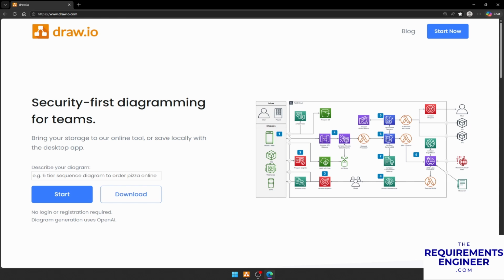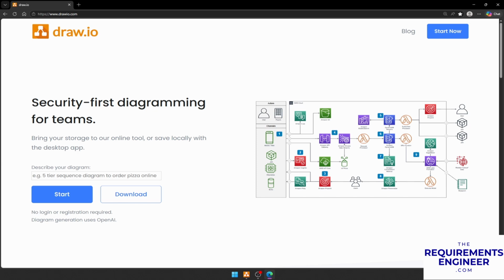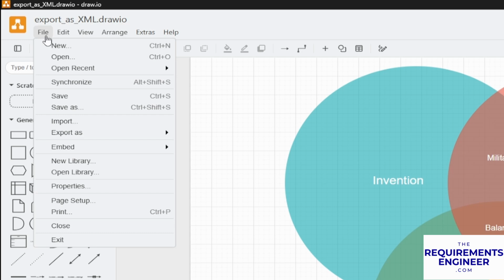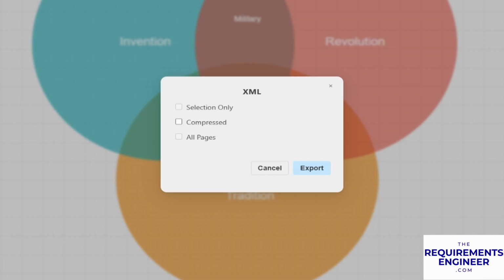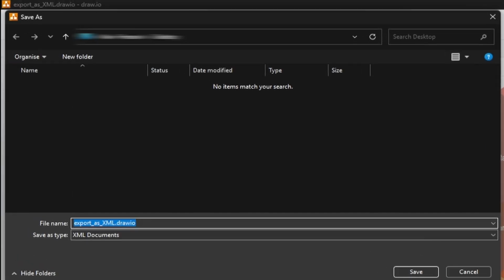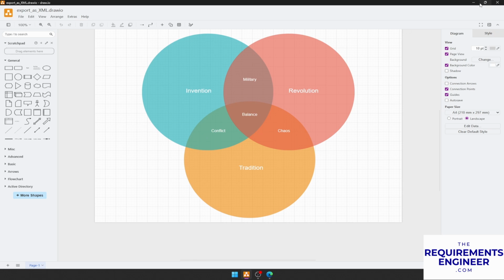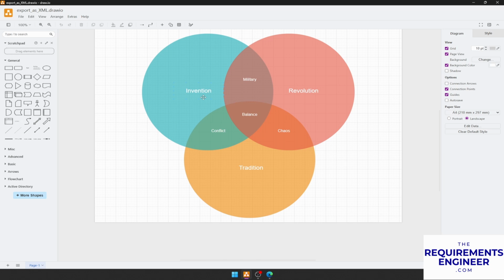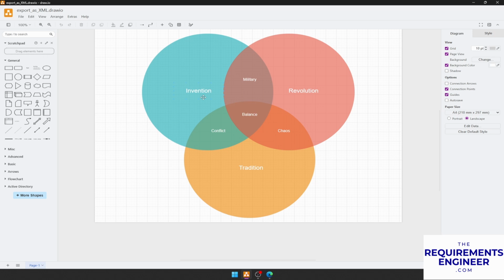How to Export a Diagram to XML in draw.io | The Requirements Engineer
Learn how to export a diagram as XML in draw.io step by step. In this tutorial, I show you the exact export workflow and explain the most important XML export settings, including Selection Only, Compressed, and All Pages. This way, you can save your diagram in a structured and portable file format for backup, sharing, or technical reuse.

draw.io, also known as diagrams.net, makes it easy to create and export professional diagrams. In this video, I use the desktop app, but the workflow looks very similar in the browser version as well.

Timestamps:
00:00 Introduction
00:42 What is draw.io?
01:19 Why export as XML?
01:45 The export workflow
04:22 When export as XML?
04:57 Recap